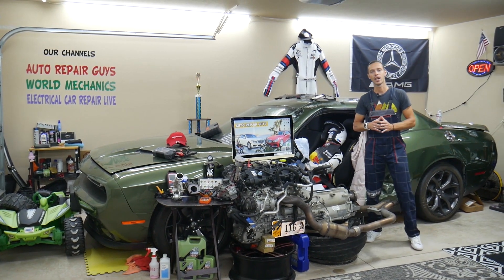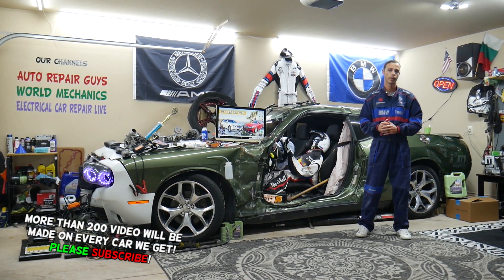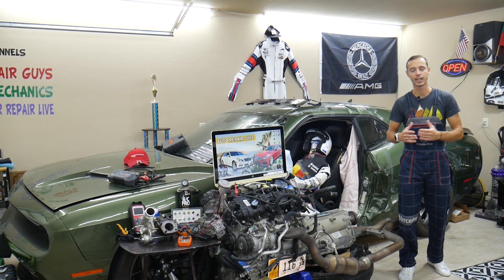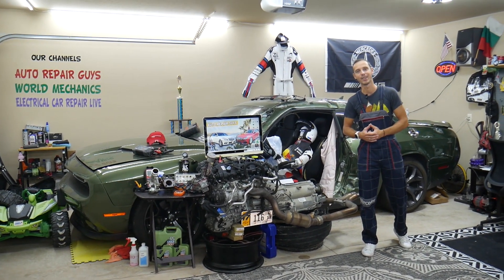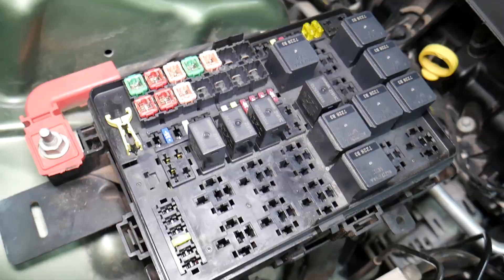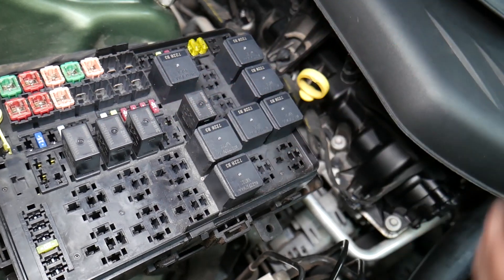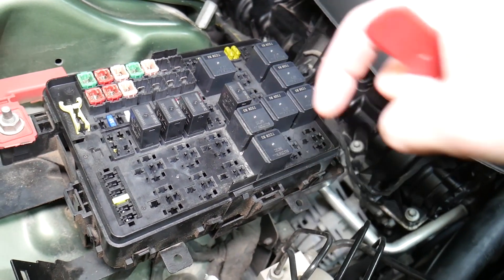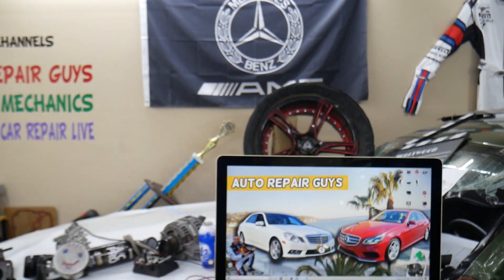MERCEDES W212 E CLASS POWER STEERING FUSE LOCATION E350 E400 E250 E200 E220 E250 CDI BLUETEC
If you have Mercedes W212 E Class and you need to see where the power steering fuse, power steering does not work fuse is located in case you need to replace the power steering fuse, power steering does not work fuse on Mercedes W212 E-Class in this video we will explain that today. If you have problems with the power steering on Mercedes  W212 E Class always check this fuse first. We demonstrated where the power steering fuse, power steering does not work fuse is located on 2015 Mercedes E350 but the video may be helpful on:
2010 Mercedes W212 power steering fuse, power steering does not work fuse location E300 E350 E400 E250 E200 E220 E250 E400 E500 E63 AMG CDI BLUETEC
2011 Mercedes W212 power steering fuse, power steering does not work fuse location E300 E350 E400 E250 E200 E220 E250 E400 E500 E63 AMG CDI BLUETEC
2012 Mercedes W212 power steering fuse, power steering does not work fuse location E300 E350 E400 E250 E200 E220 E250 E400 E500 E63 AMG CDI BLUETEC
2013 Mercedes W212 power steering fuse, power steering does not work fuse location E300 E350 E400 E250 E200 E220 E250 E400 E500 E63 AMG CDI BLUETEC
2014 Mercedes W212 power steering fuse, power steering does not work fuse location E300 E350 E400 E250 E200 E220 E250 E400 E500 E63 AMG CDI BLUETEC
2015 Mercedes W212 power steering fuse, power steering does not work fuse location E300 E350 E400 E250 E200 E220 E250 E400 E500 E63 AMG CDI BLUETEC
2016 Mercedes W212 power steering fuse, power steering does not work fuse location E300 E350 E400 E250 E200 E220 E250 E400 E500 E63 AMG CDI BLUETEC